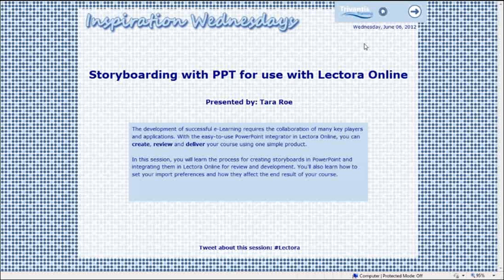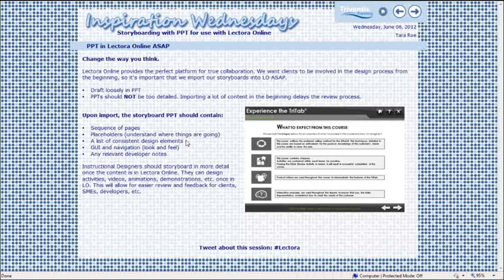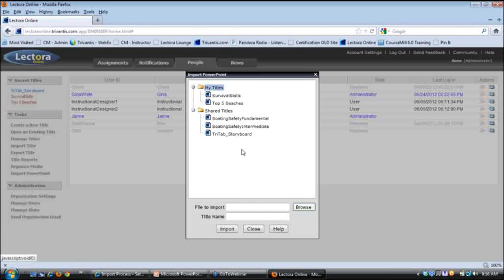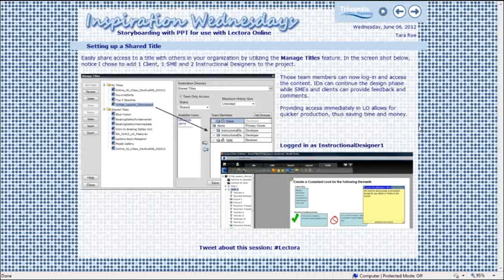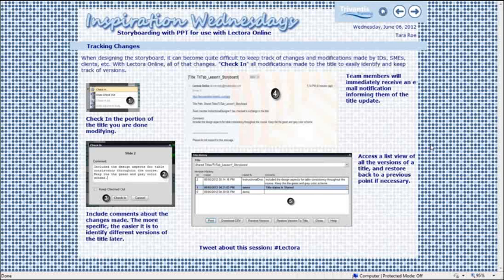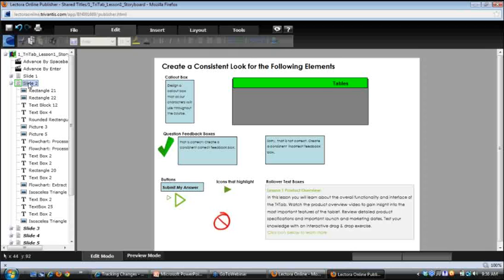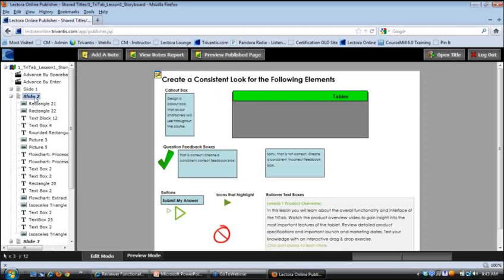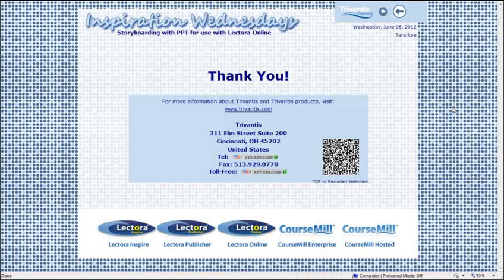Storyboarding with Lectora Online e-Learning Software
Learn tips and tricks for creating storyboards in PowerPoint and incorporating them in Lectora Online e-Learning software for review by team members.